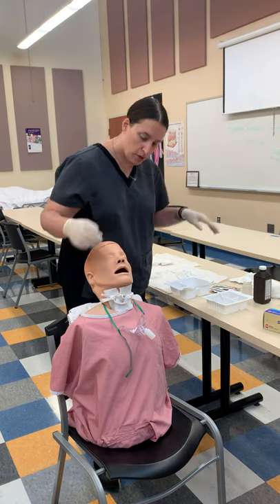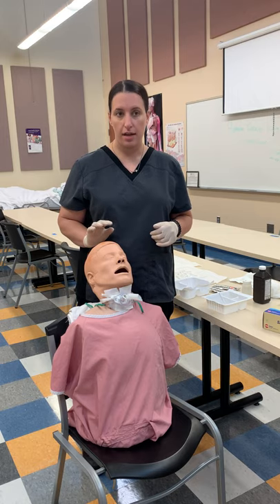Mod II Fundamentals II Trach Care Video II